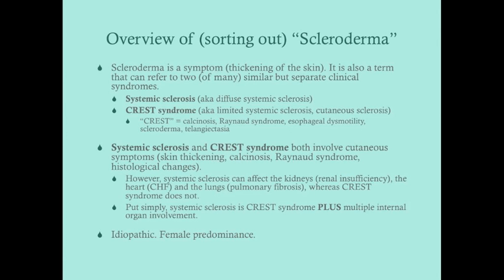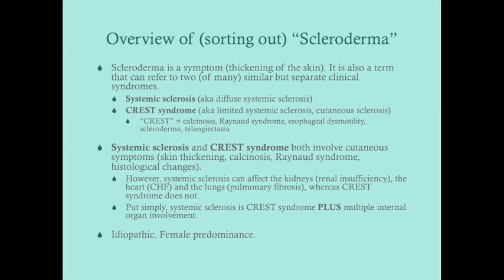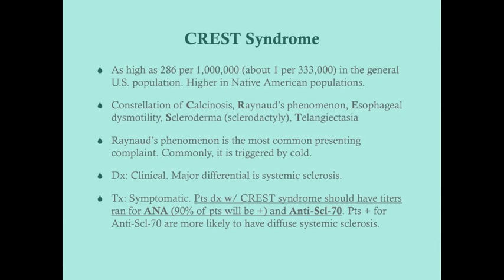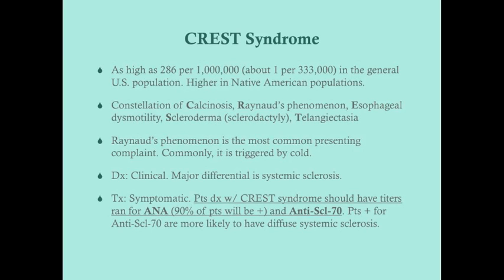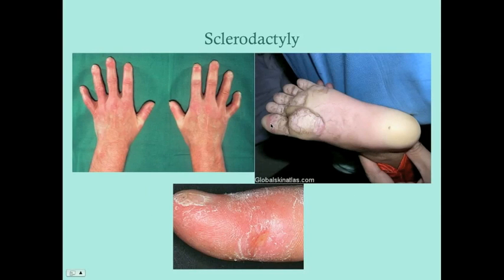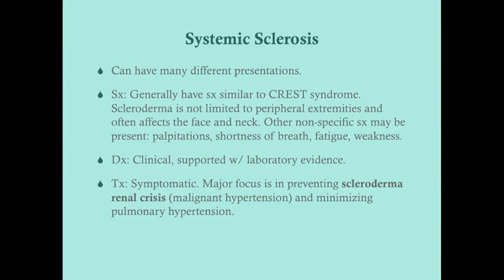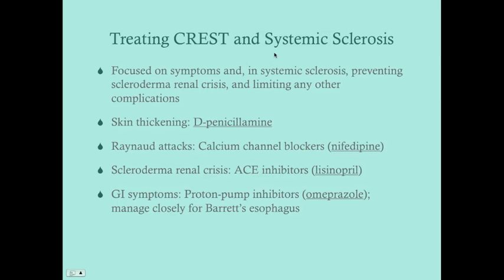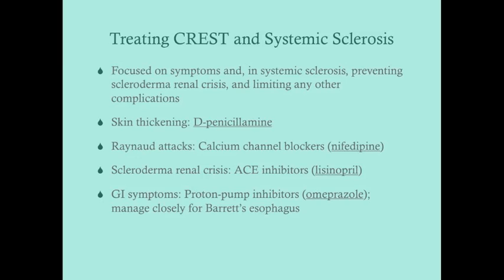Scleroderma - CRASH! Medical Review Series